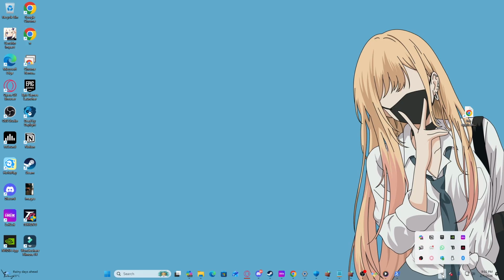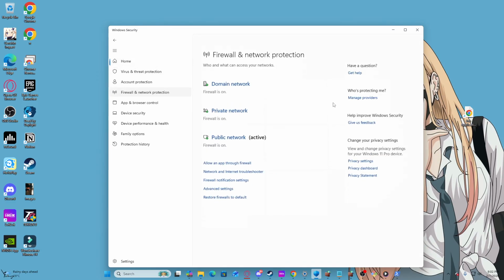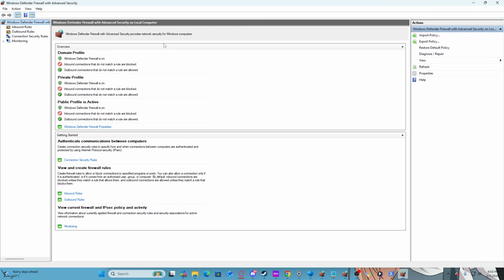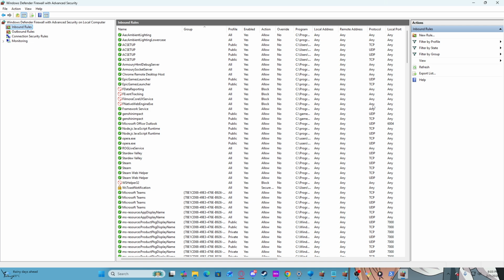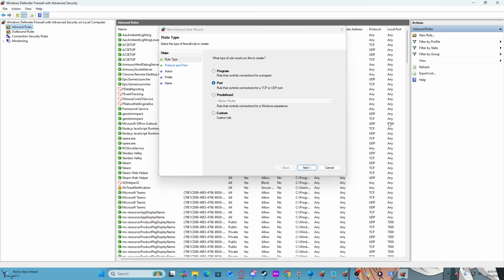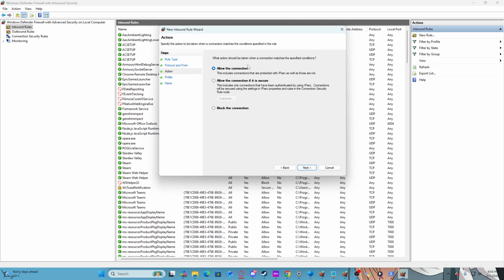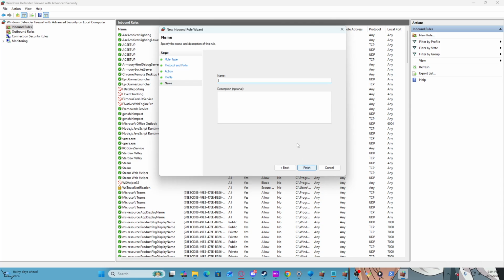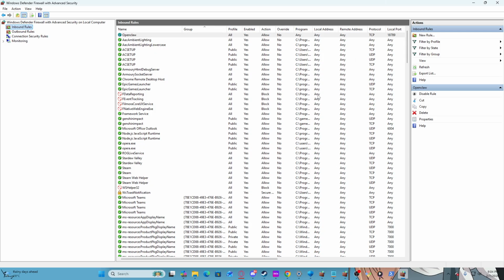How to configure Clawdbot firewall settings[FULL GUIDE]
In today's Video we cover, How to configure Clawdbot firewall settings